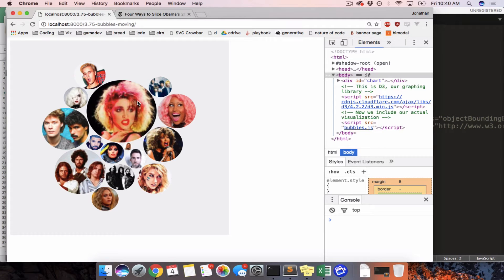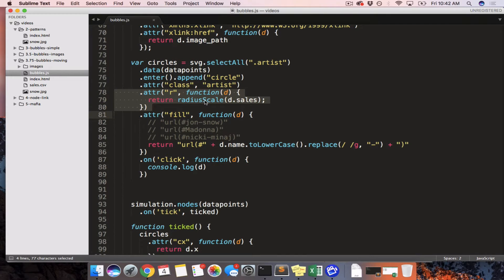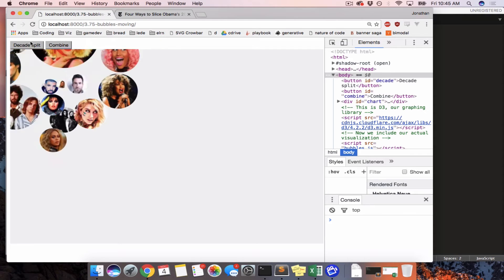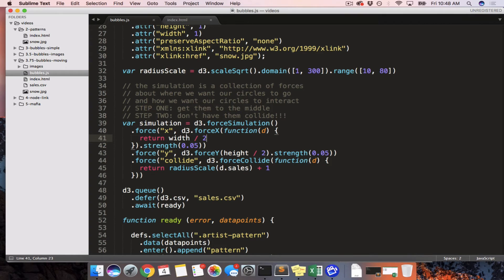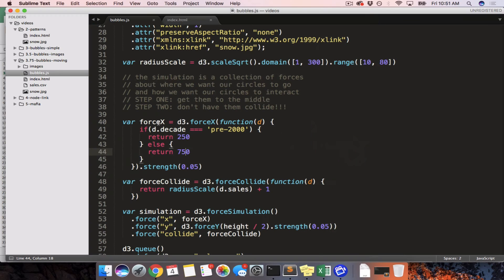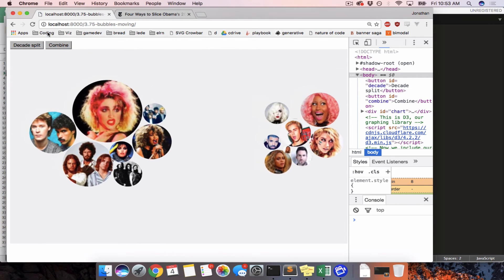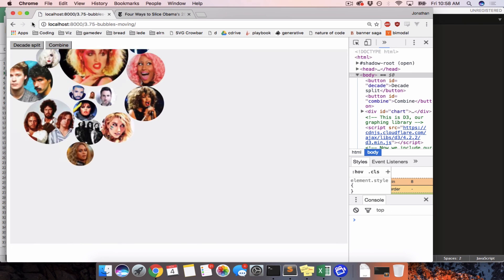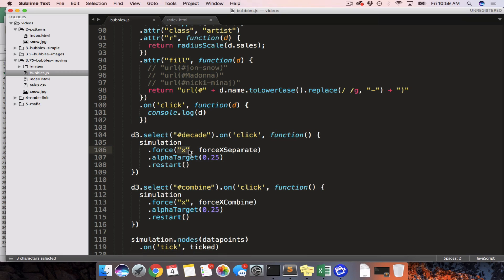Interactive clustering and reorganizing in D3 bubble charts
How to use d3’s forceSimulation/forceX to reposition your nodes in an interactive bubble chart

D3 BUBBLE CHARTS/FORCE DIAGRAMS PLAYLIST! You can skip 2 and 3 if you don't want background images in your bubbles.